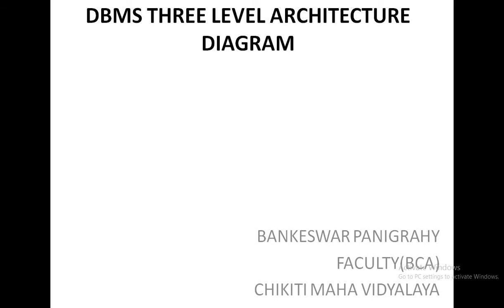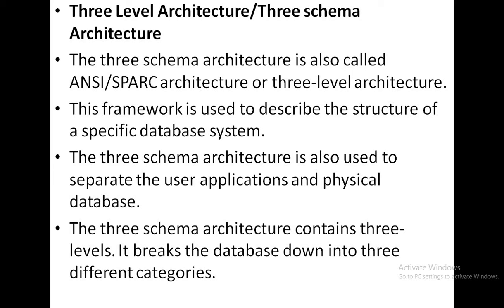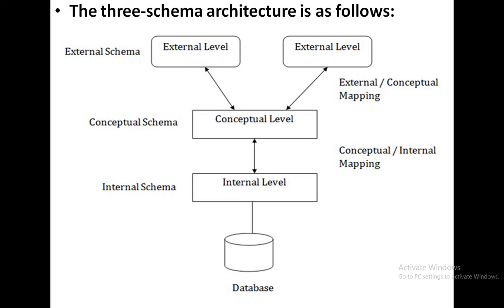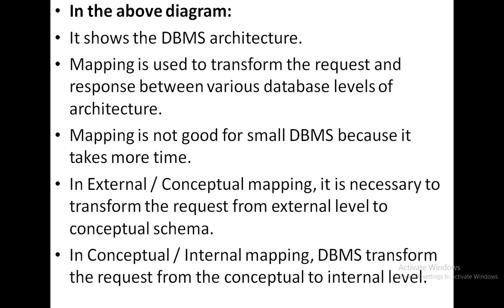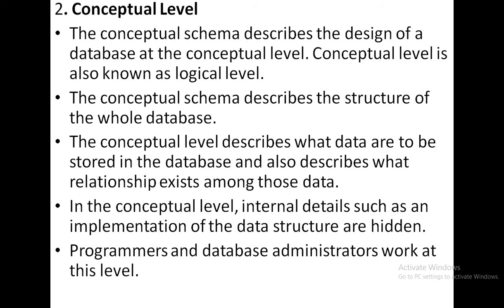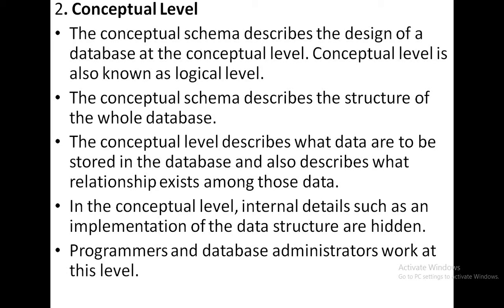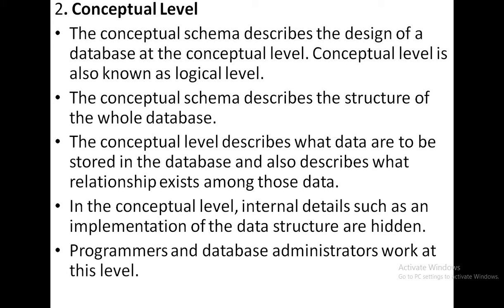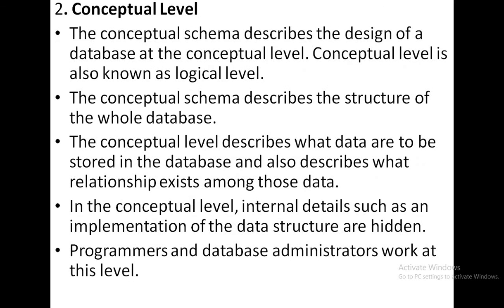THREE LEVEL ARCHITECTURE